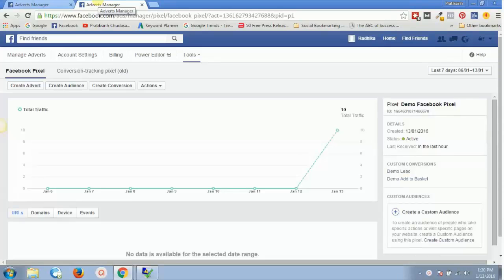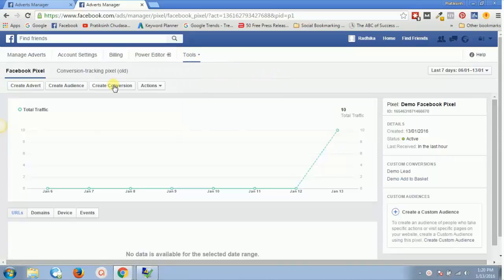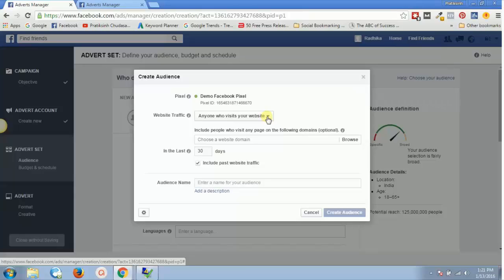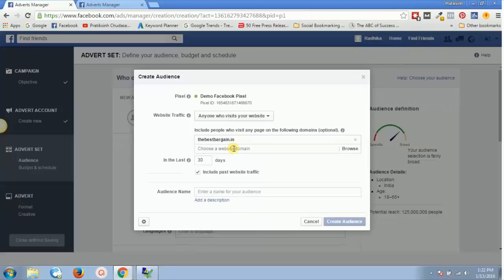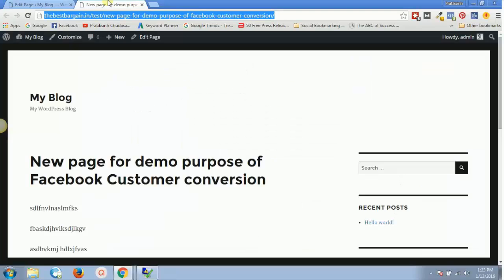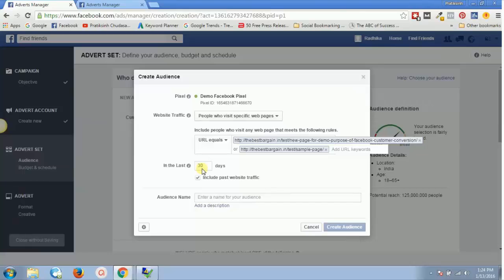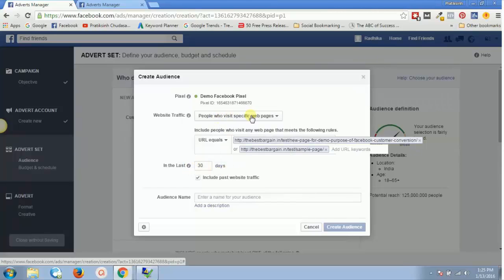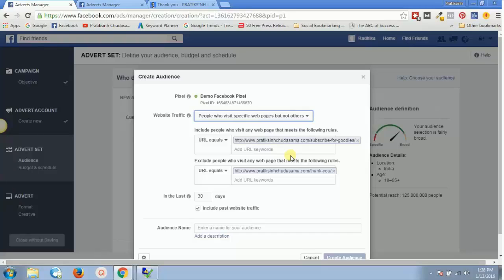How to create a custom audience or retargeting audience or remarketing list in Facebook 2016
Bonus Video 2016 - How to create a custom audience or retargeting audience or remarketing list in Facebook

This is video #1 in this Facebook Pixel 2016 latest video series.